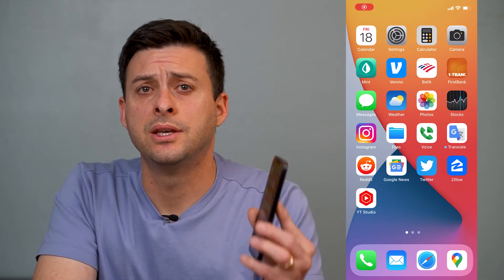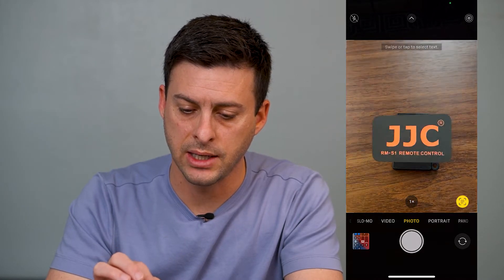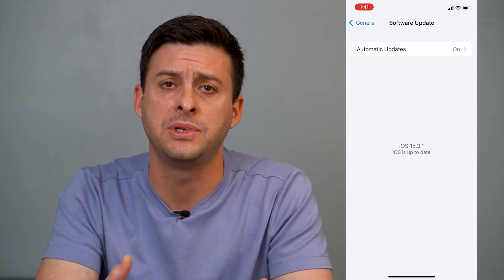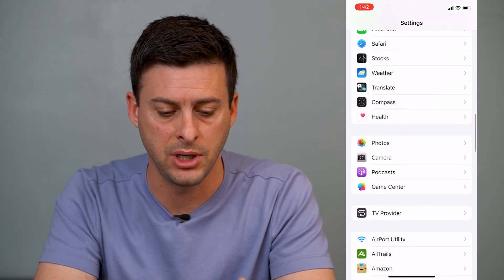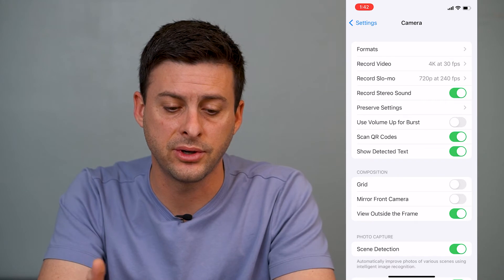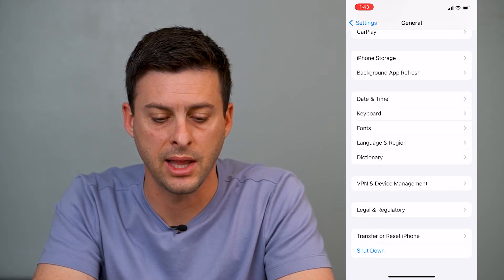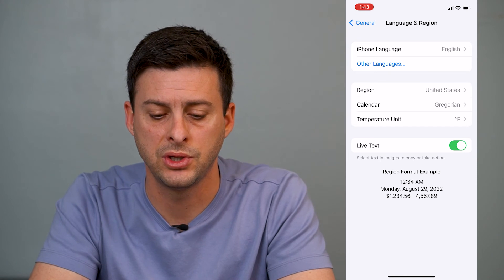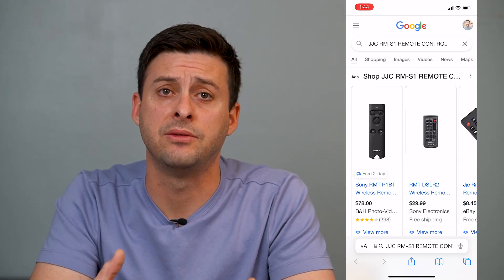How To Fix & Activate Live Text On iPhone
Let's turn on and activate your live text on your iPhone in this quick and easy guide.